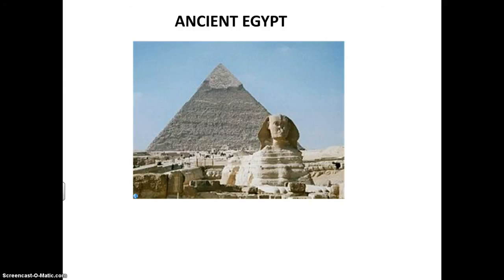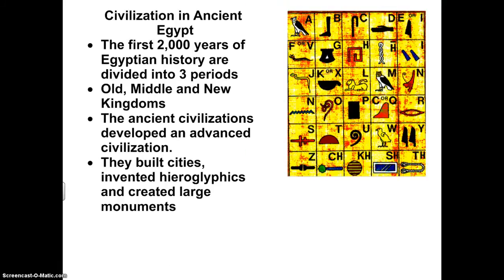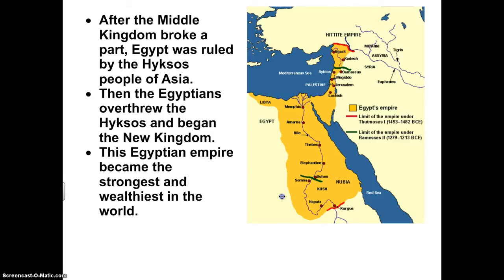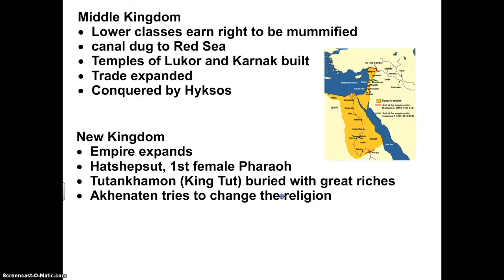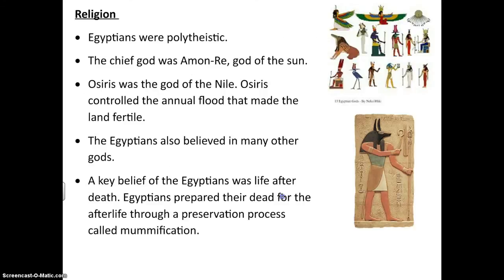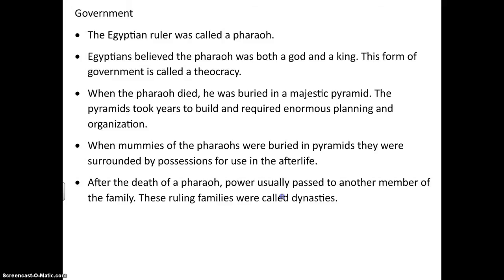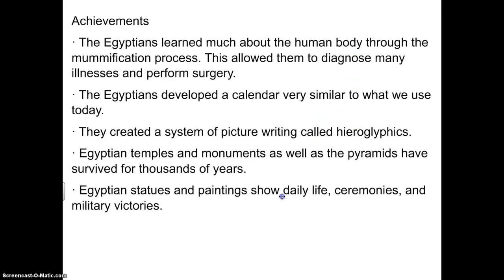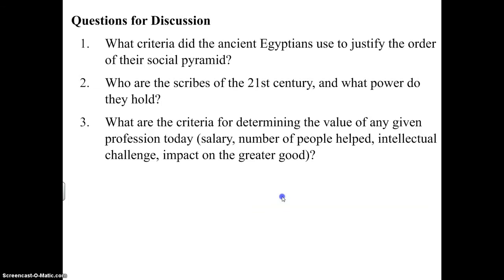ancient egypt notes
Lecture notes for 9th grade Global History